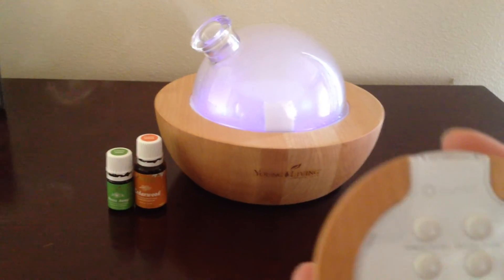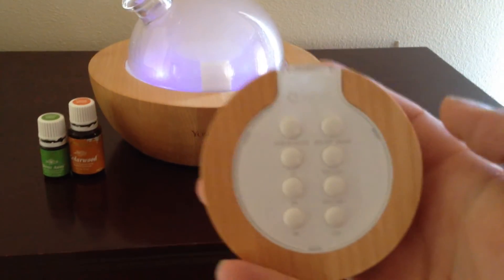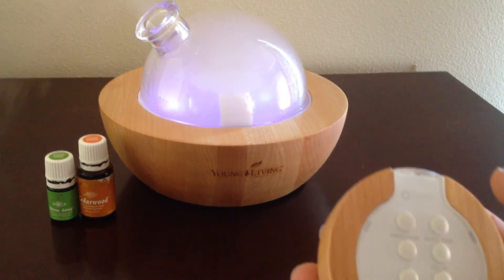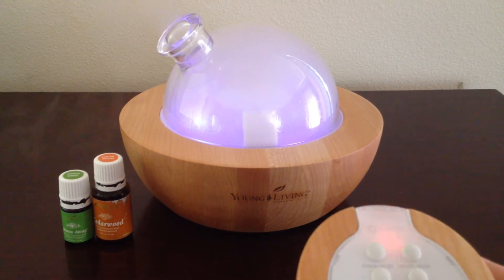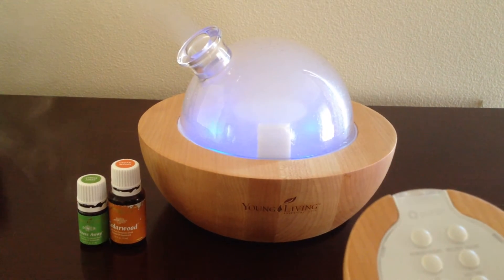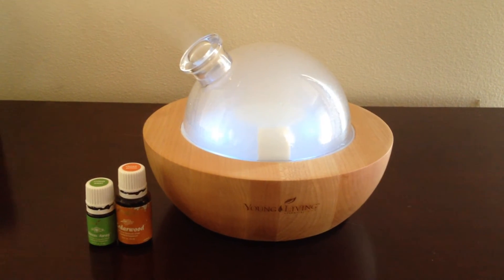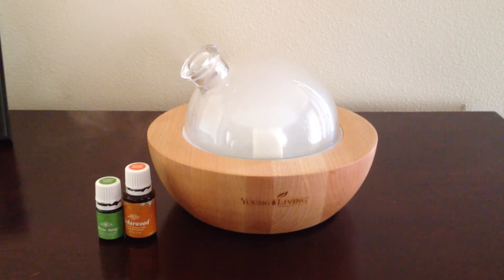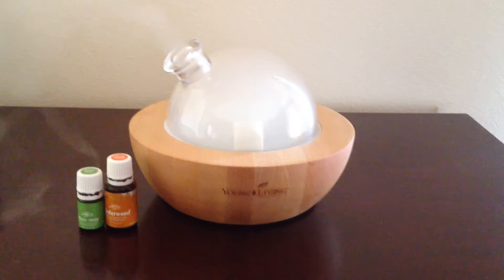How to use the Young Living Aria Diffuser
This is a tutorial video that goes over the basic functions of the Aria Essential Oil Diffuser and shows you how to use it.